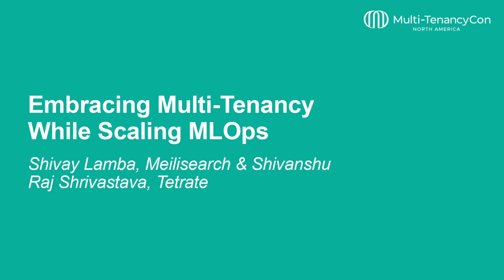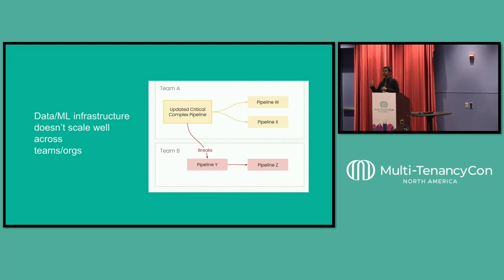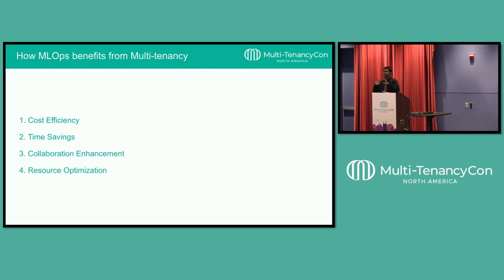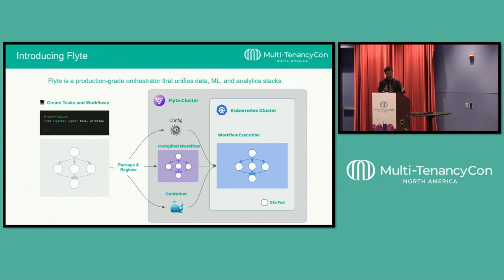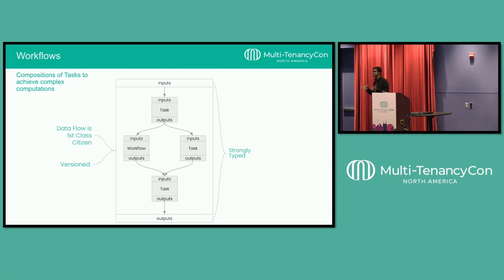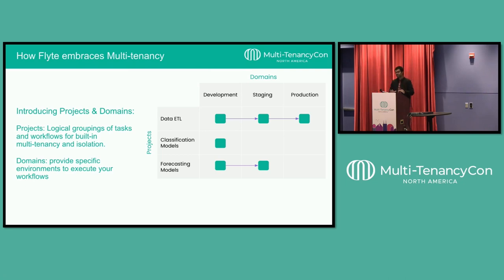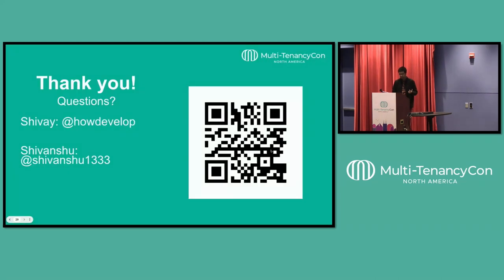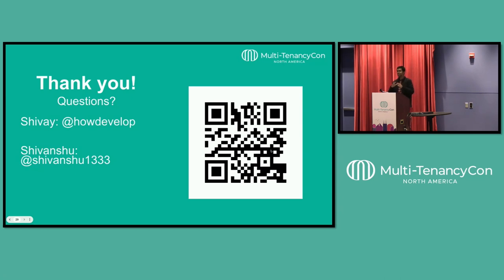Embracing Multi-Tenancy While Scaling MLOps - Shivay Lamba & Shivanshu Raj Shrivastava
Embracing Multi-Tenancy While Scaling MLOps - Shivay Lamba, Meilisearch & Shivanshu Raj Shrivastava, Independent

As the adoption of MLOps for training, deploying large ML models grows, the need for multitenancy in MLOps systems also increases. As organizations scale their ML operations, the ability to share resources efficiently, maintain isolation, and ensure security across multiple teams becomes paramount. Thus the talk covers some of the fundamental needs and challenges in adopting multi-tenancy in MLOps. The talk covers how features such as isolation of ML workflows, resource quotas, role-based access control, data isolation, and a shared artifact repository contribute to a secure and efficient multi-tenant environment and helps overcome some of the associated challenges in running MLOps efficiently. Achieving the above is hard if done independently. The talk demonstrates how to implement the above with ease using open-source tools like Flyte efficiently and cost-effectively, enabling different teams within an organization to operate in isolation while sharing resources efficiently.